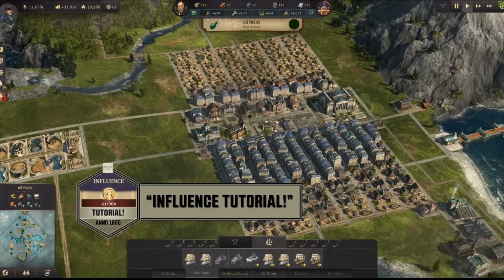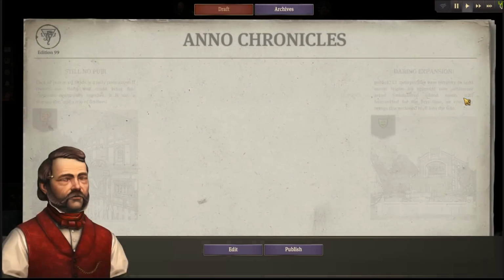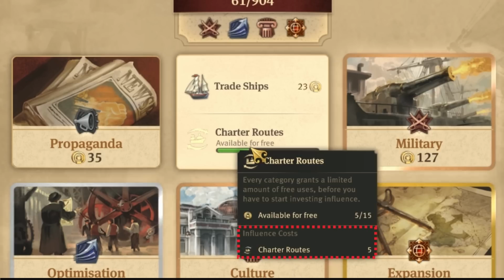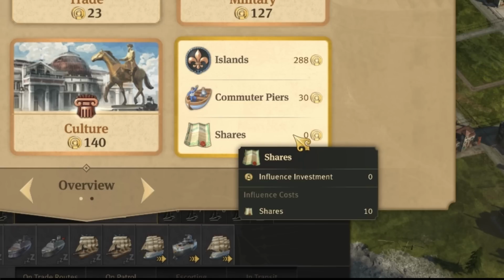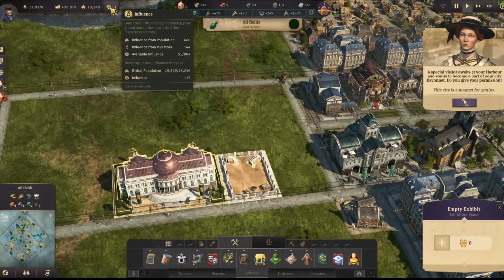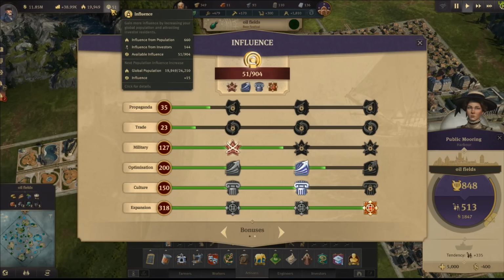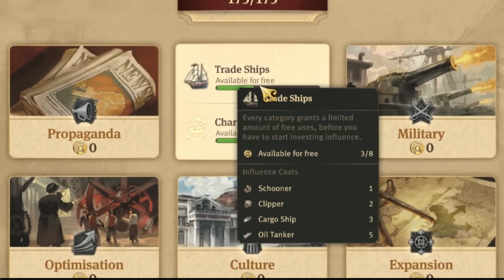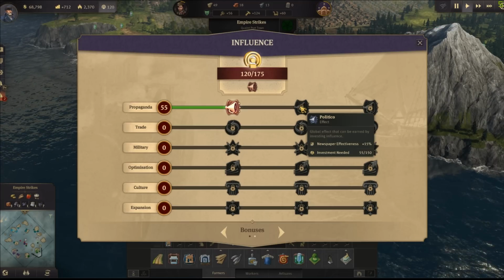Anno1800 - "Influence Tutorial"!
Hey what's up everybody!
I've got for you "Influence Tutorial" I know that there was a lot of questions about that so finally I've got some time to cover it up!
So Influence is a new addition to Anno series but unfortunately there is no easy explanation how it works and what it does but I will try to make it clear for you! :)

I hope you will find it useful ! :) Thanks a lot everybody for your comments and support! Love you All! :)

For my German Friends (as there are lots of them watching my videos) :) Deutsche Untertitel sind verfügbar!